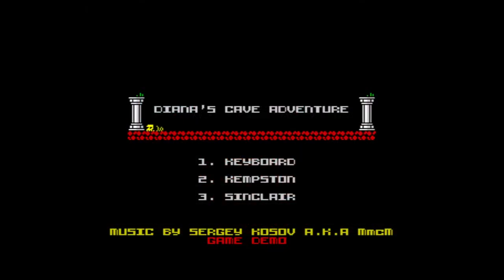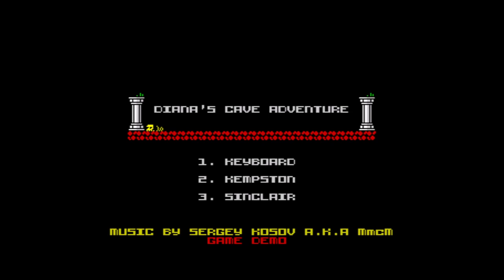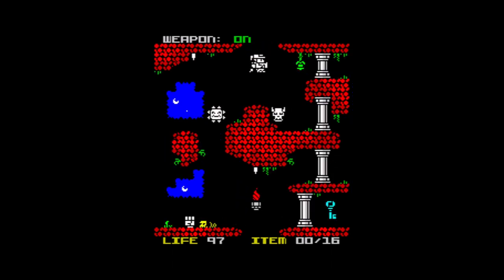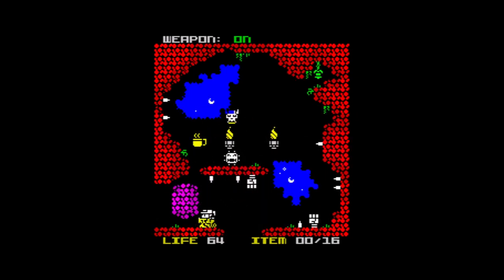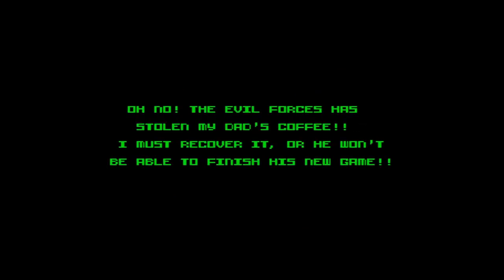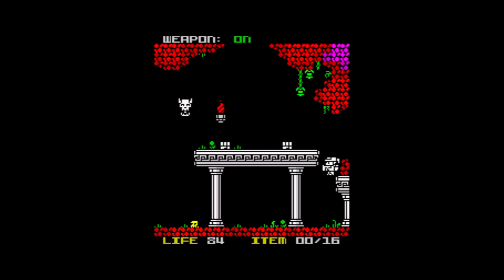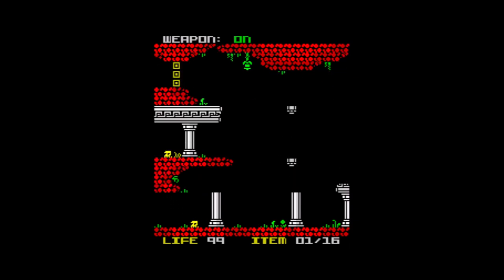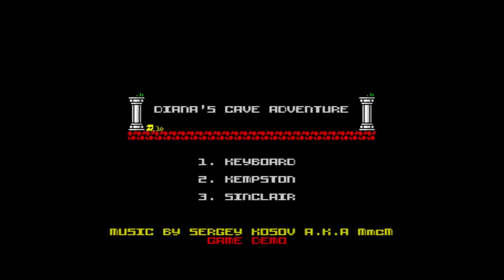Diana's Cave Adventure / ZX Spectrum 48K/128K /// Not Quite Retro Gaming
Diana’s Cave Advenutre is a ZX Spectrum 48K/128K metroidvania platformer game by Oniric Factor with music by Sergey Kosov AKA MmcM, released in February, 2024.

00:00 Intro & Description
01:09 Gameplay
06:38 Conclusions